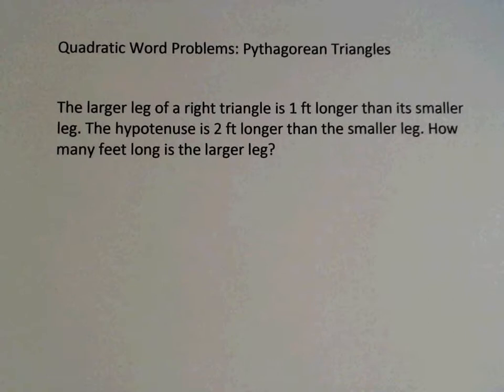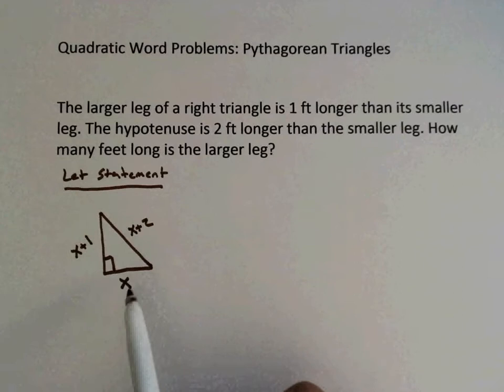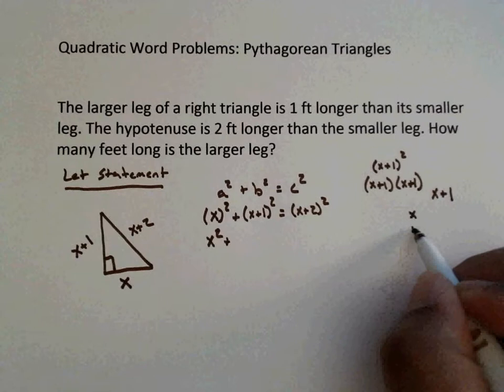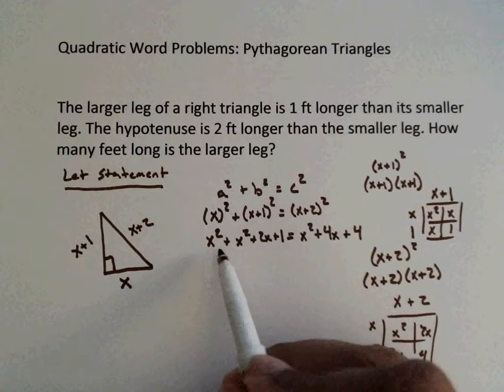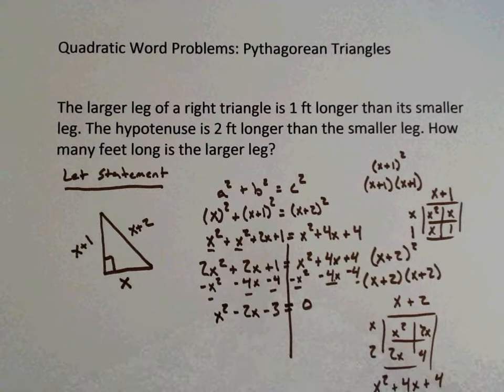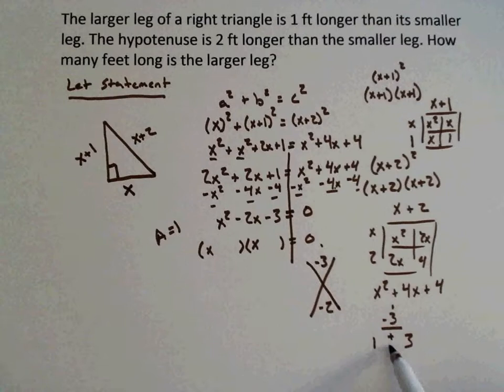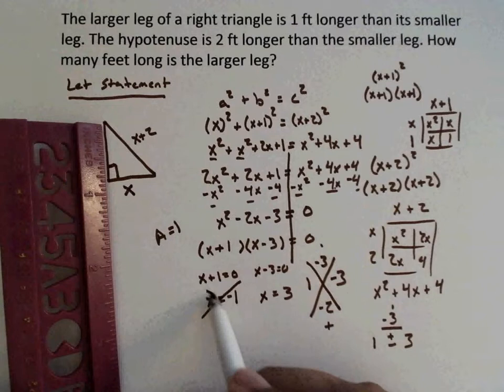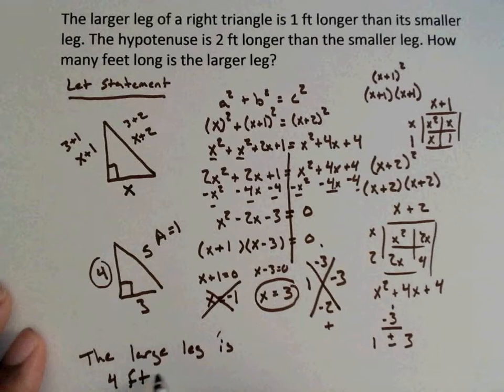Vance High Math I: Pythagorean Triangle Video 1